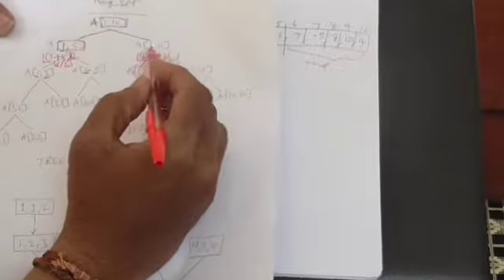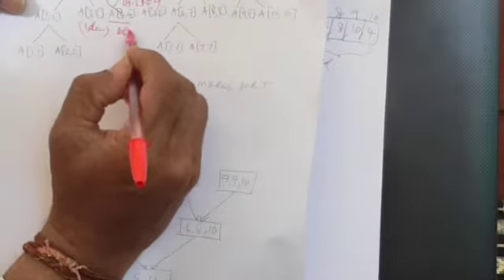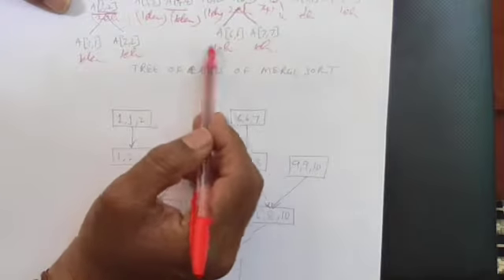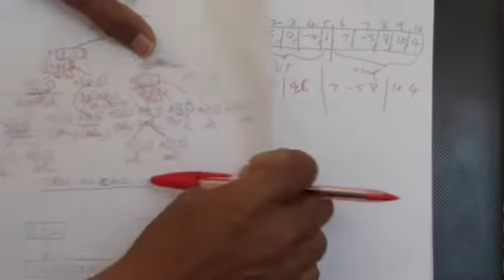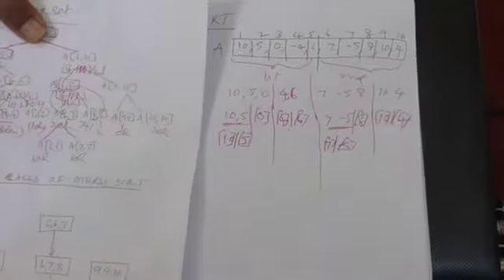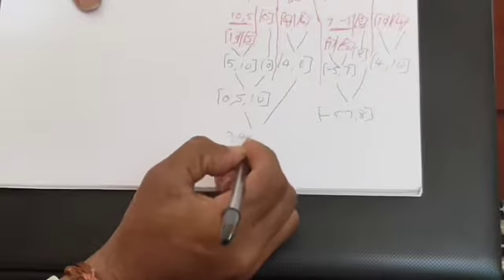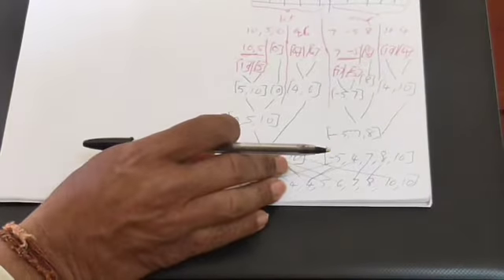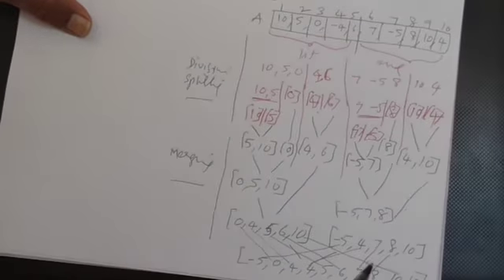merge sort part 3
PLEASE WATCH THIS AFTER PART -1 & 2